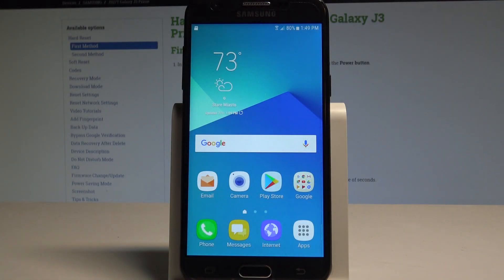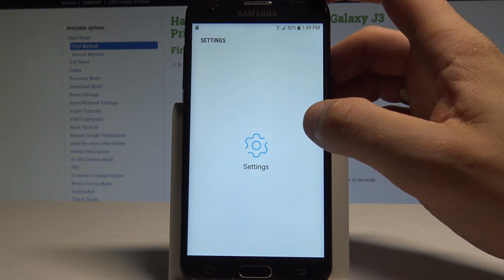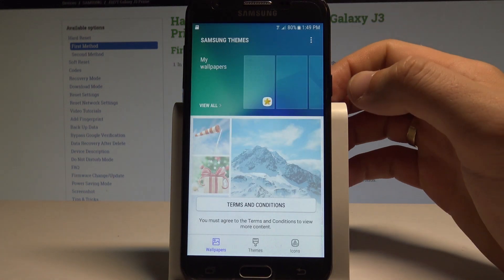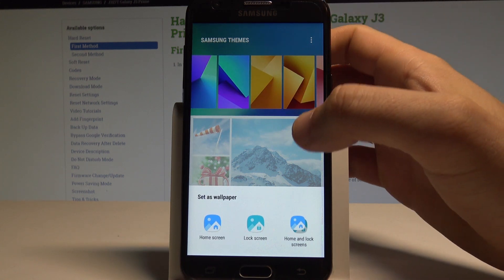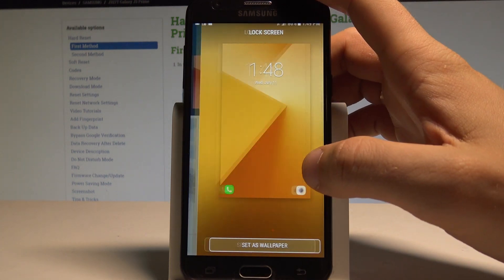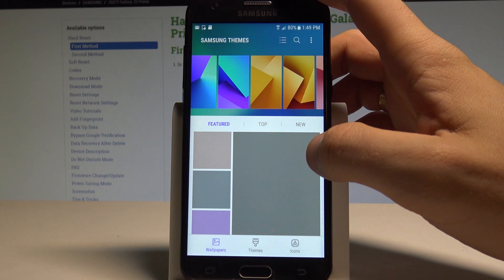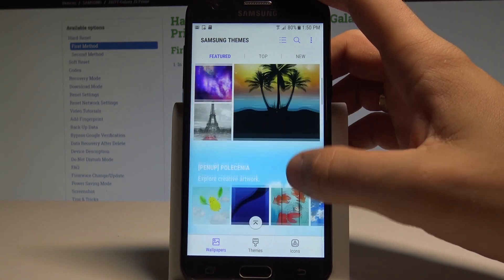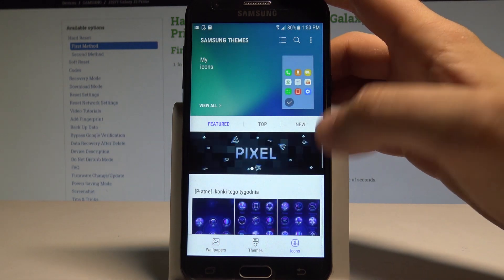How to Change Wallpaper on SAMSUNG Galaxy J3 Prime - Wallpaper Settings |HardReset.Info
In this tutorial you can check out how easily set up desired wallpaper in SAMSUNG Galaxy J3 Prime. All you need to do is find Wallpaper And Themes options and choose the picture or photo that you would like o use on your home screen or lock screen.

How to set up wallpaper on SAMSUNG Galaxy J3 Prime? How to choose wallpaper for SAMSUNG Galaxy J3 Prime? How to change wallpaper in SAMSUNG Galaxy J3 Prime? How to set up wallpaper on home screen? How to change wallpaper on lock screen.